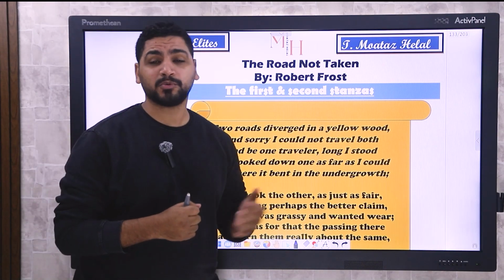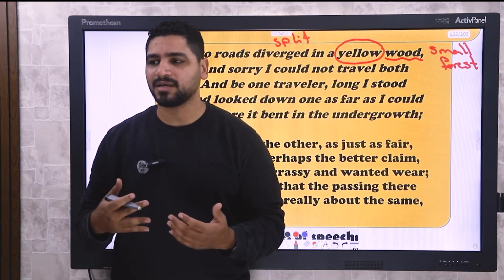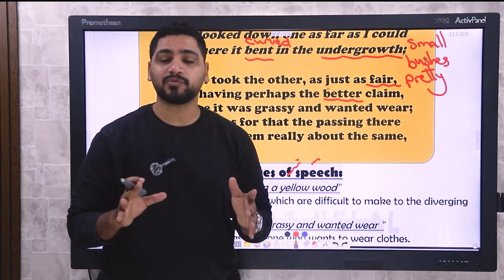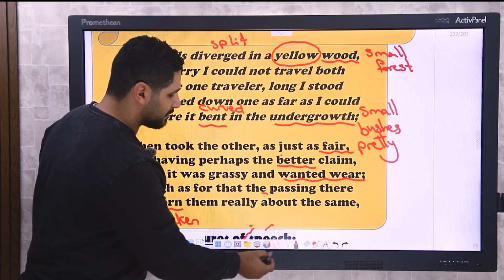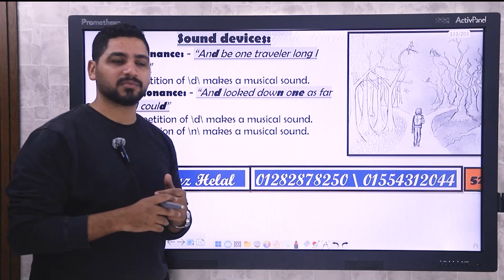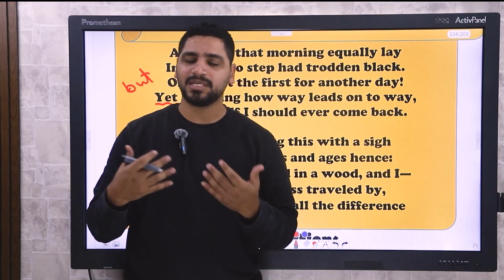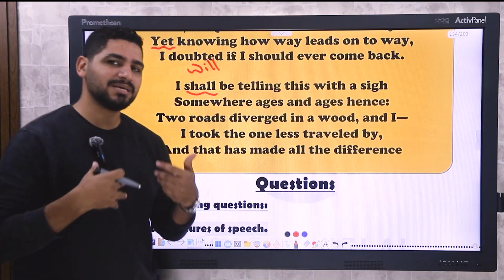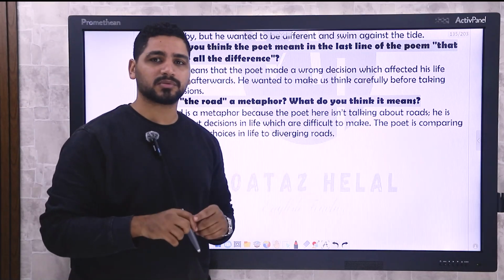The Road Not Taken by Mr. Moataz Helal